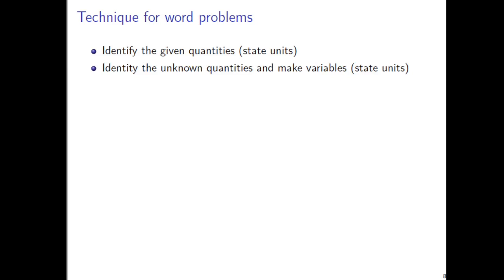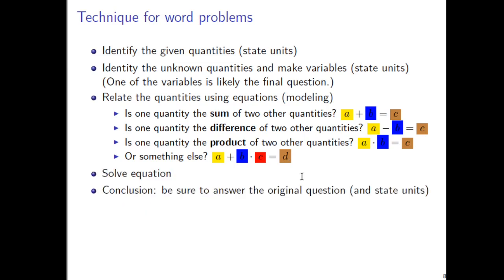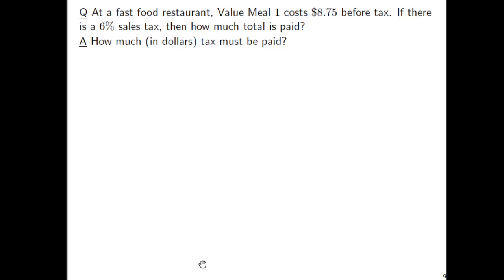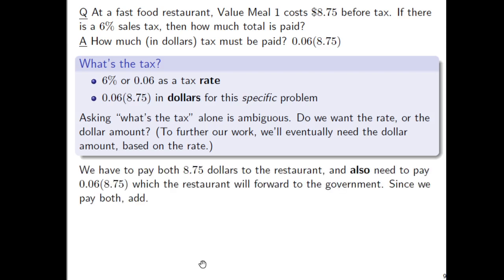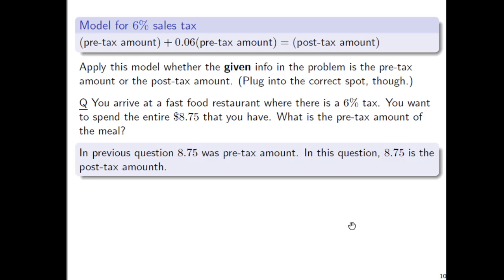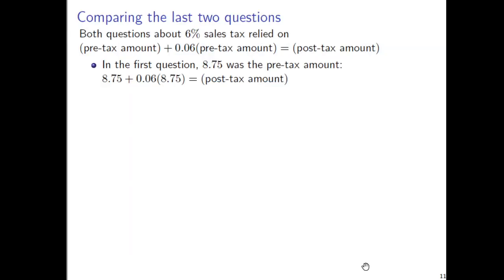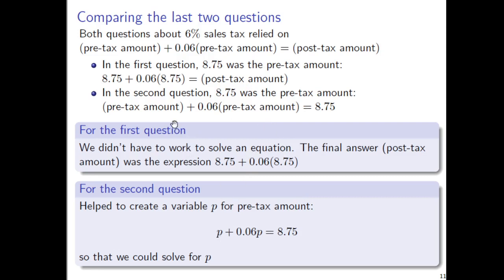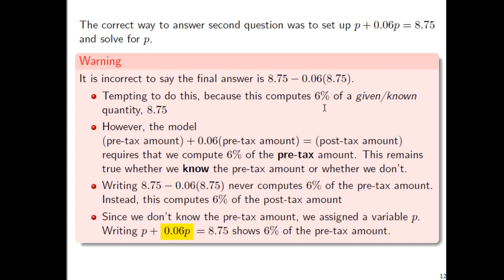150 Day 14 Part 2